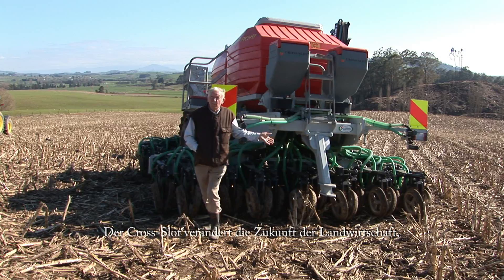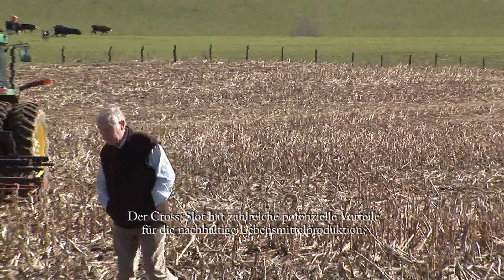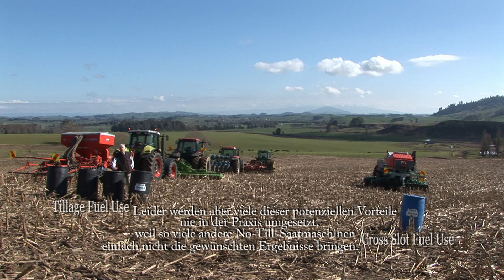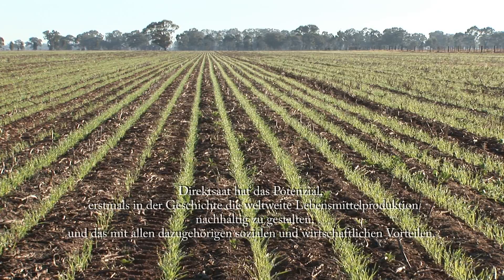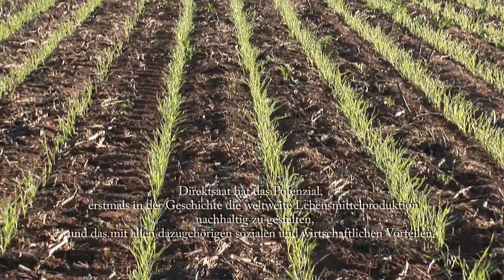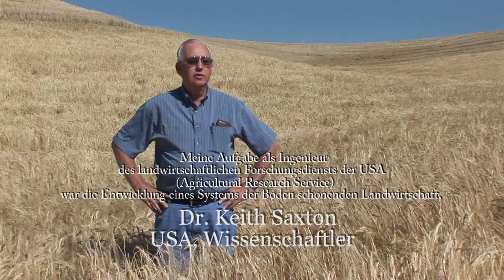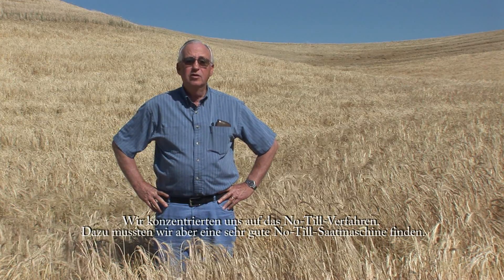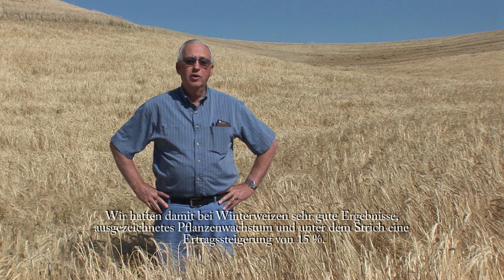CrossSlot® Kein-Ackerbau Systeme - Vergleich Cross Slot / Konv. Bearbeitung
CrossSlot® Kein-Ackerbau Systeme ist geordnete #1 durch das USDA-Universalboden-Erhaltungs-System gewesen